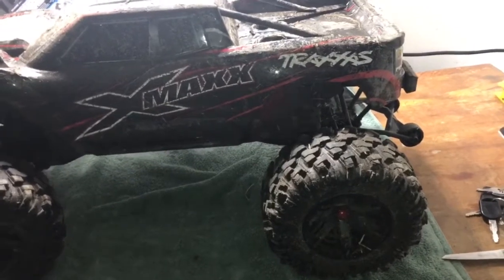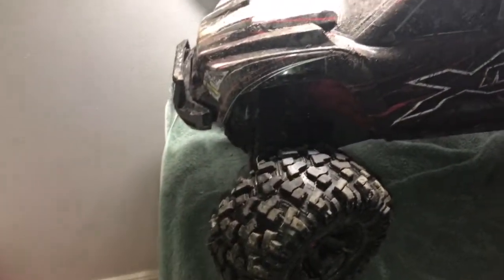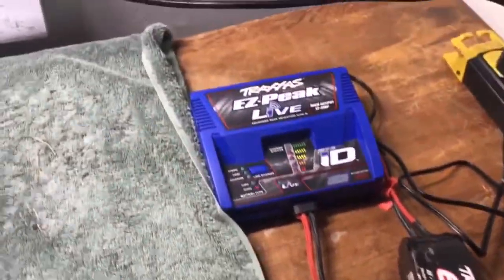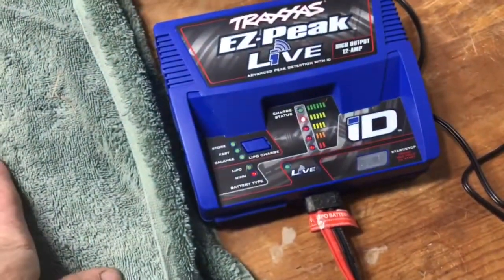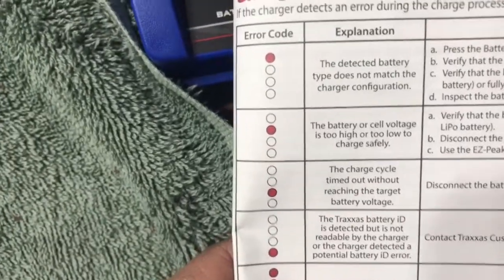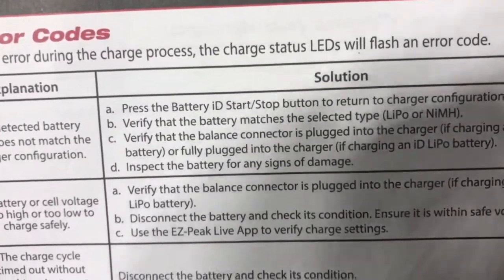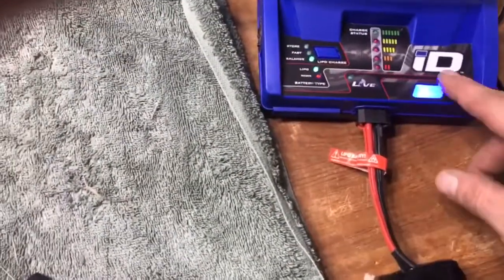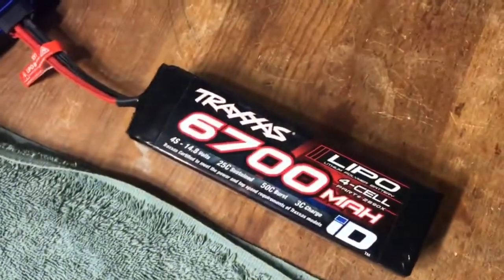Traxxas easy peak live ID charger confusion. Works then it doesn't work .I have no idea.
So the battery that wasn't working starts the work. Then after this video I played with them a little bit longer and got them both to charge. I'm still going to Traxxas tomorrow.
Problem fixed where is the video